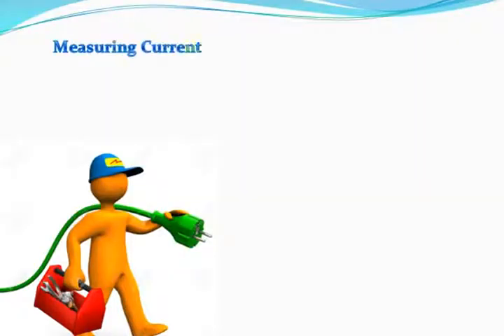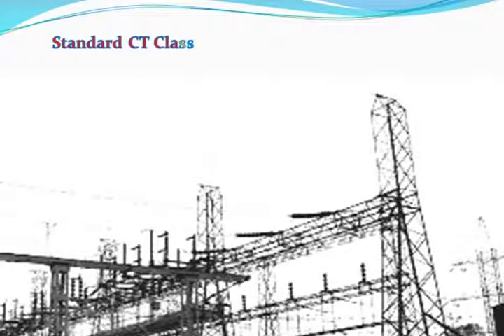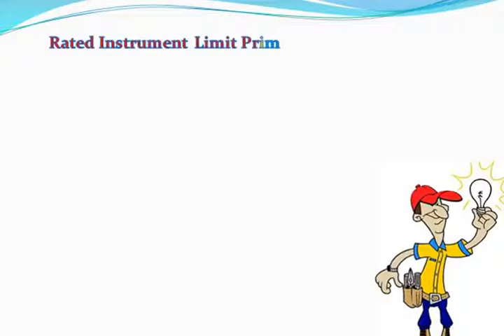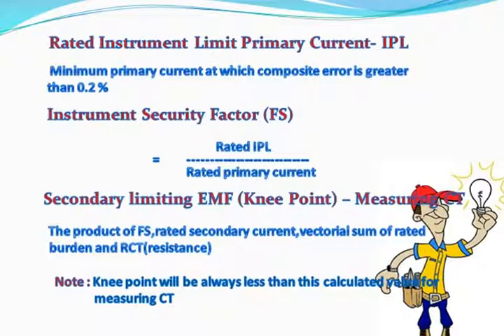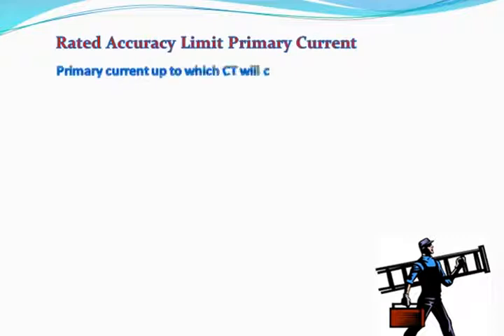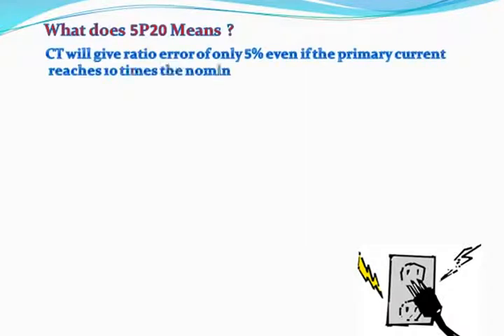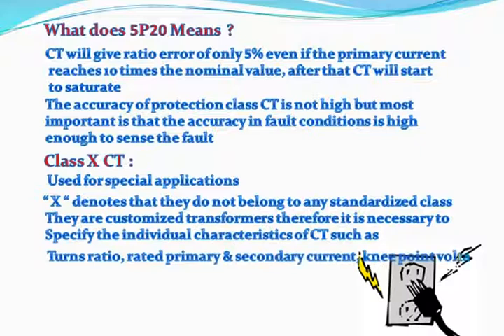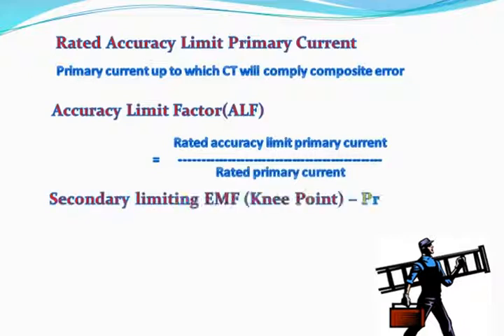Electrical Testing & Commissioning Part 2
Testing & Commissioning interview preparation - Part 2

Since testing of electrical equipment involves risk and danger, Testing should be done only by experienced personnel or under supervision of experienced personnel.